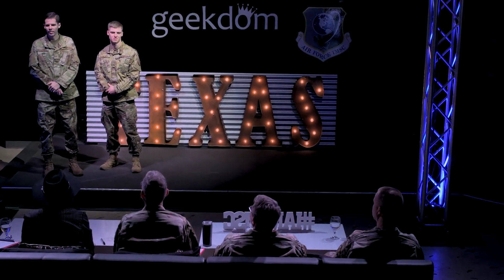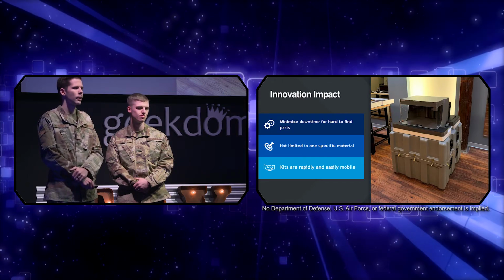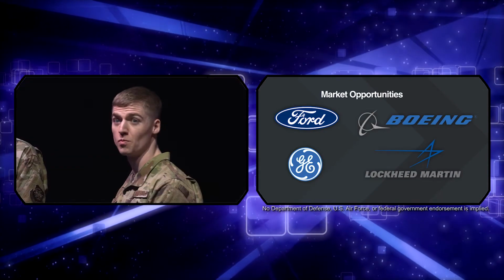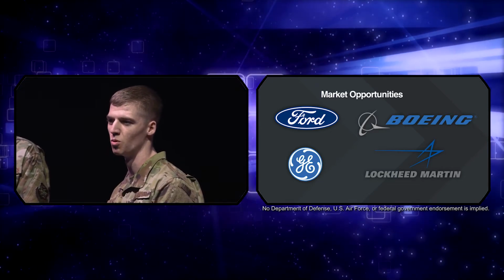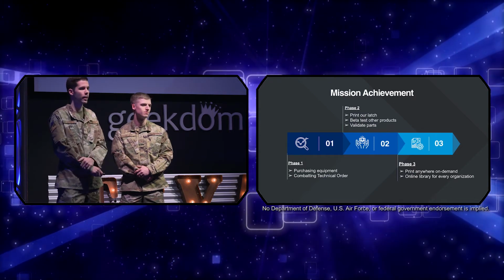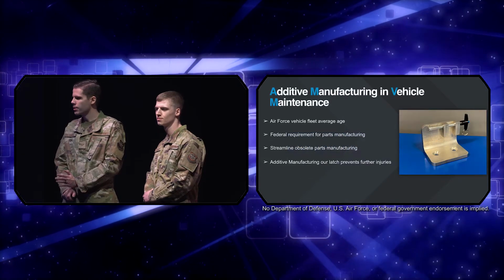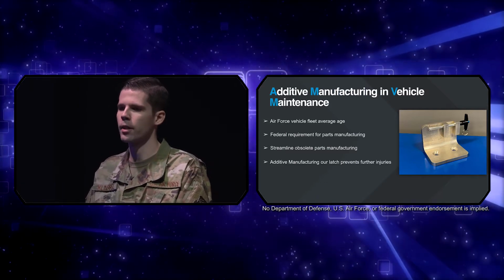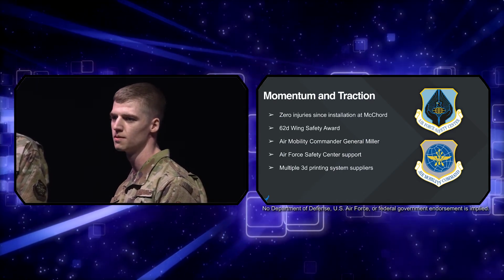2020 AFIMSC Innovation Rodeo - Team 7: Additive Manufacturing in VM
The Air Force Installation and Mission Support Center presents the 2nd Annual Innovation Rodeo!

Watch as eight teams pitch their ideas to senior Air Force installation and mission support leaders. Top three ideas will win a share of $1 million in funding and resources!